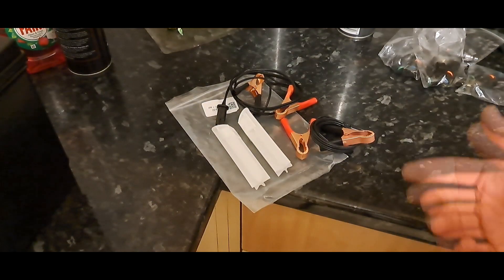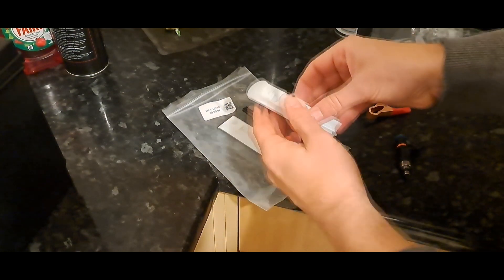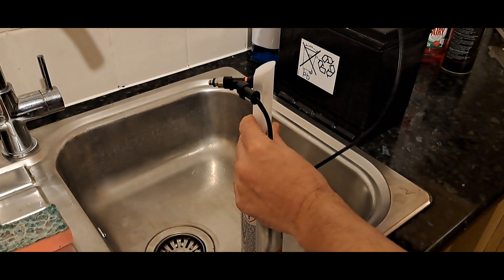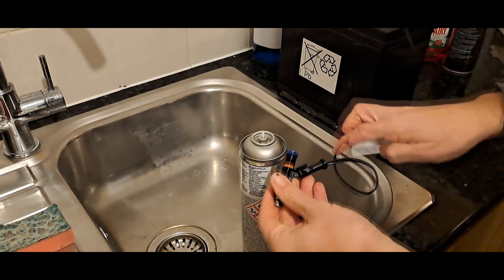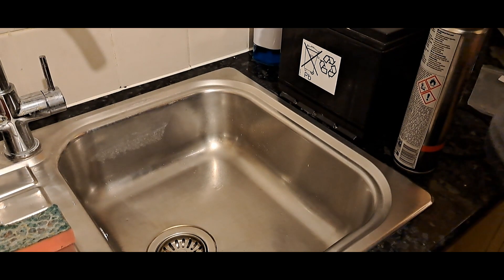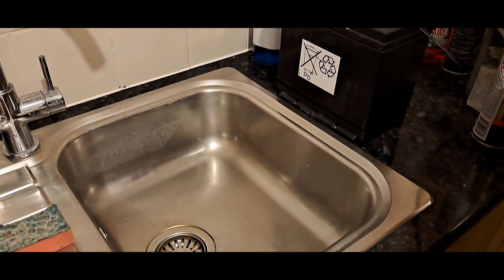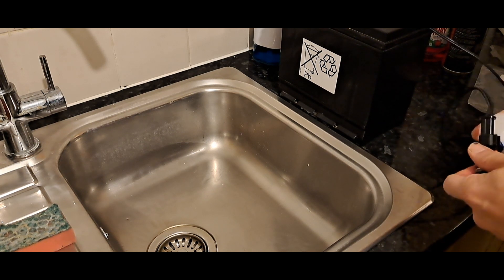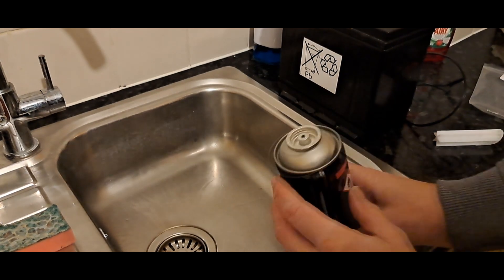Mazda MX5/Miata NC Mk3 - Maintenance Episode 5 - DIY Home Fuel Injector Cleaning